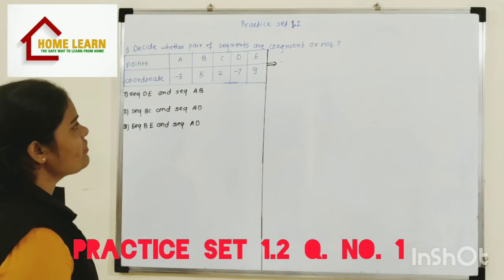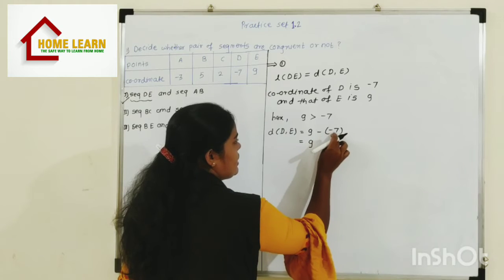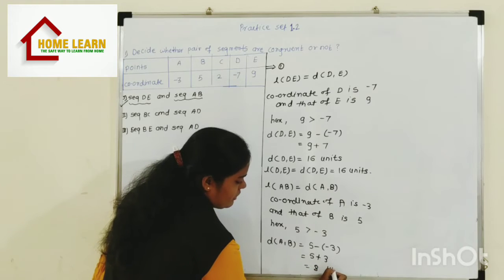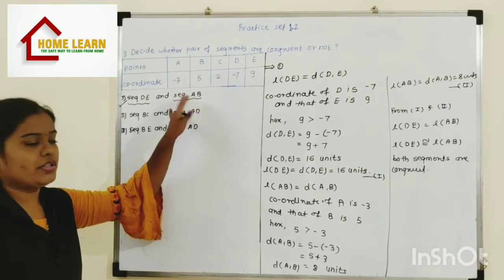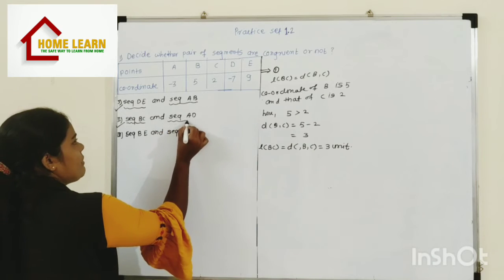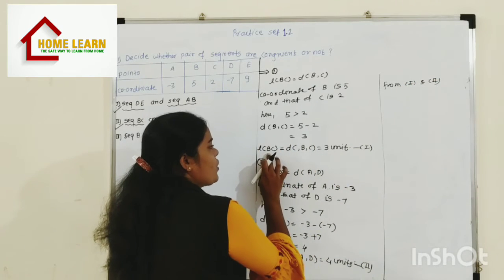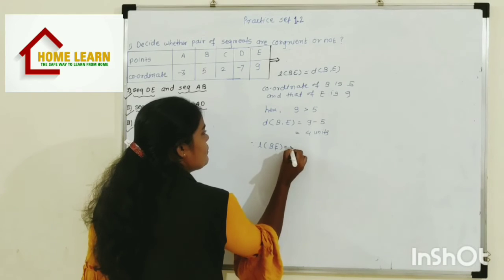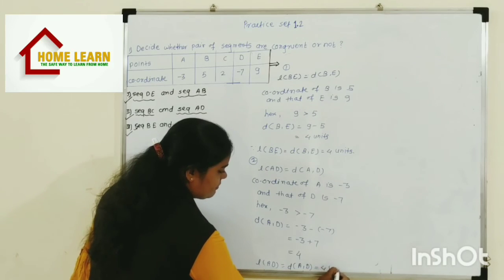Practice set 1.2 l 9th std l surekha adak